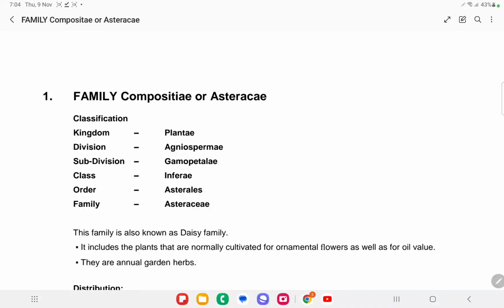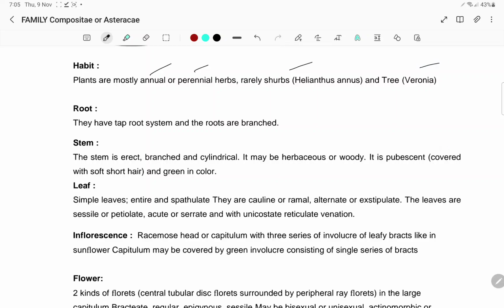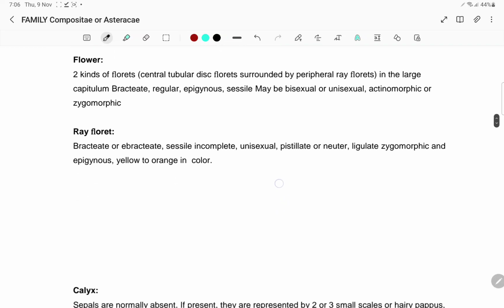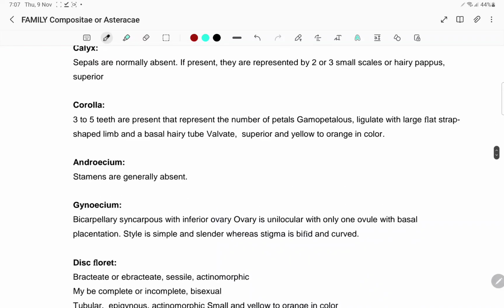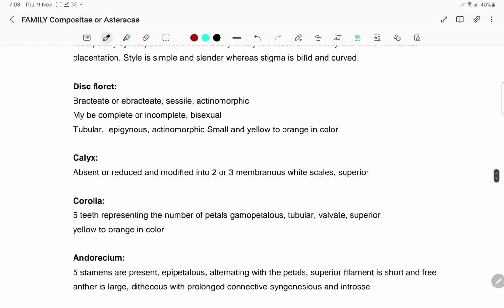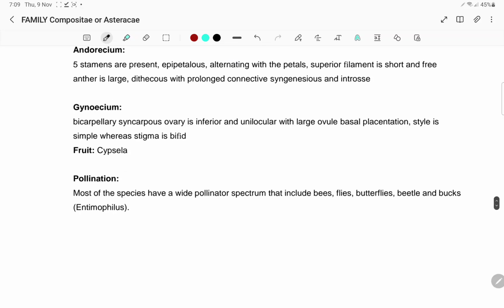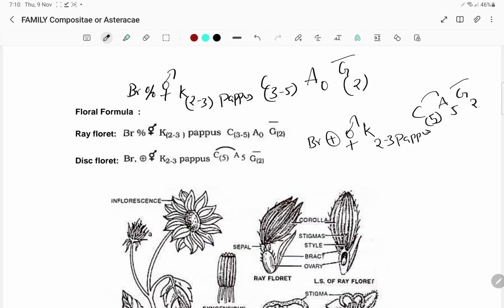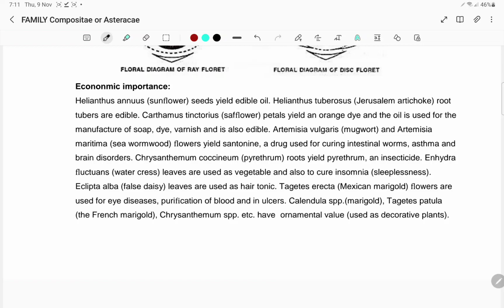FAMILY Compositiae or Asteracae